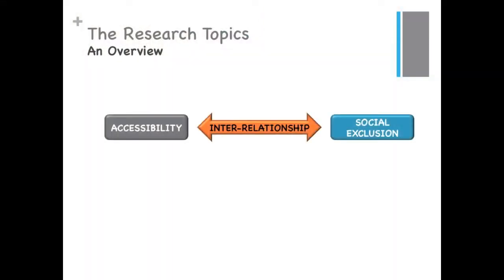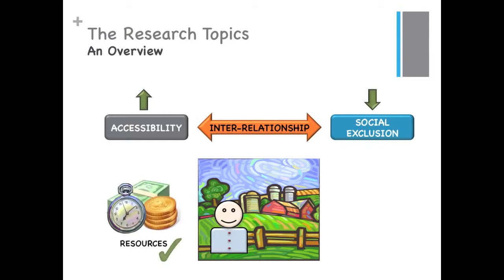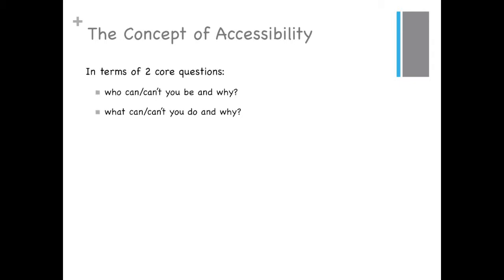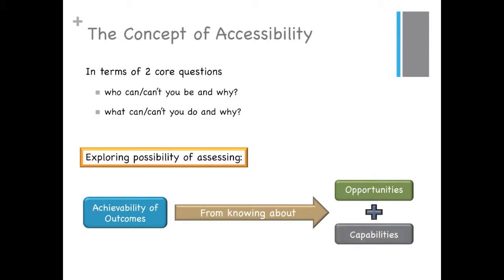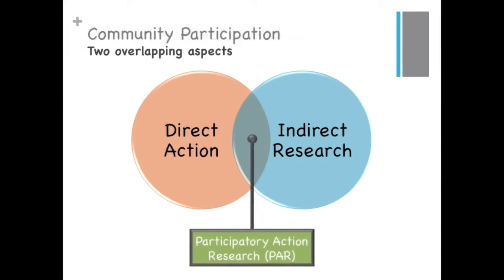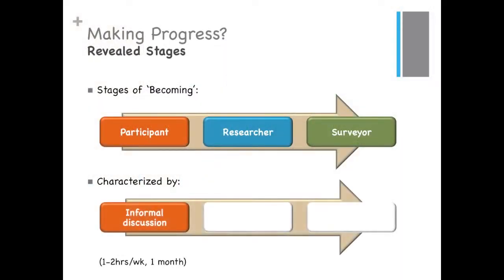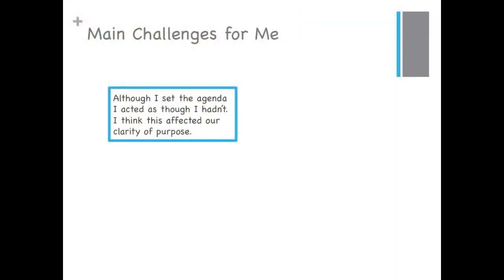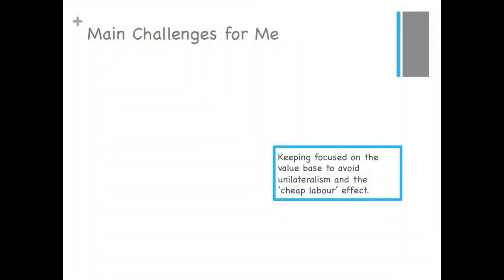MiniMOOC Participatory Action Research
Week 6 presentation from Supporting Community Empowerment MiniMOOC

Participatory Action Research: Assessing the accessibility needs of people in Central Buchan